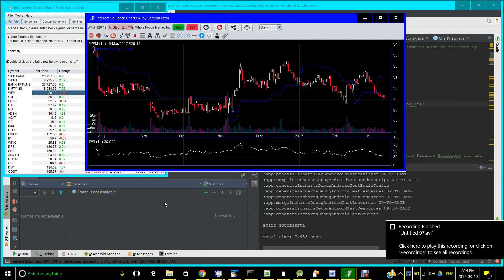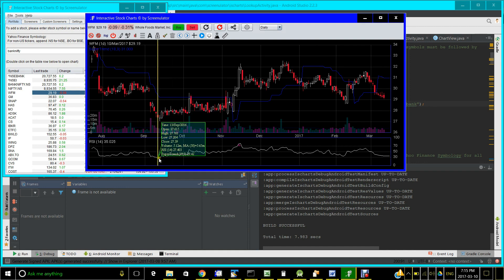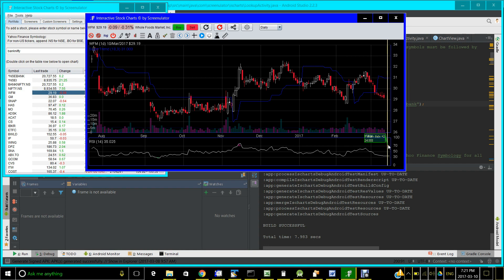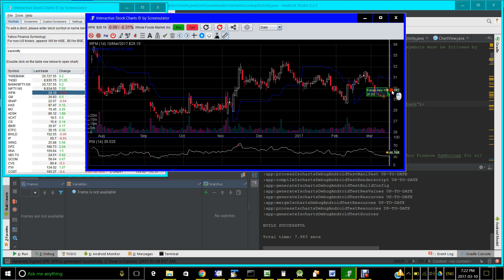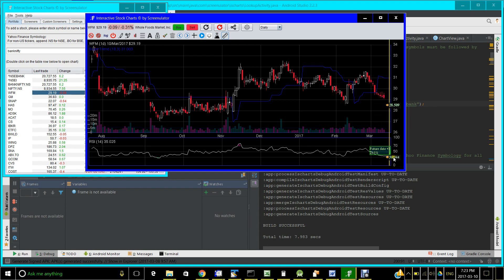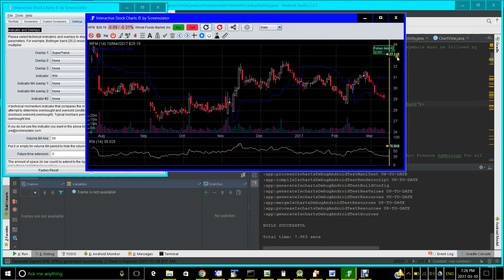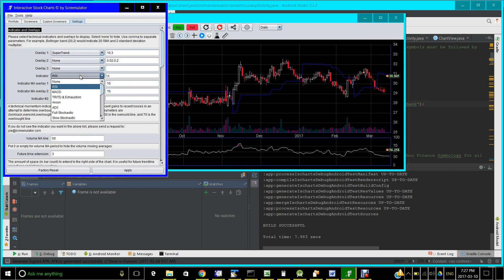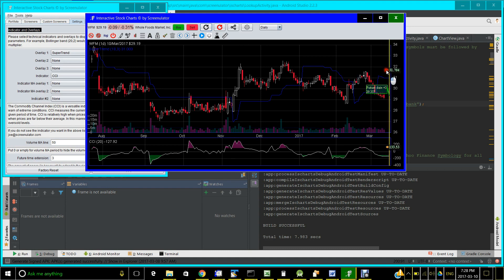Indicator Playground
Indicator PlayGround (TM) allows you to visualize reliationship between price and indicator values. You can vary future price and see changes in indicator or vary indicator values and see the changes in price. It is conviniently integrated in Interactive Stock Charts application for the ease of use! Currently, four indicators are supported: RSI, CCI, ROC, William%R but more can be added.